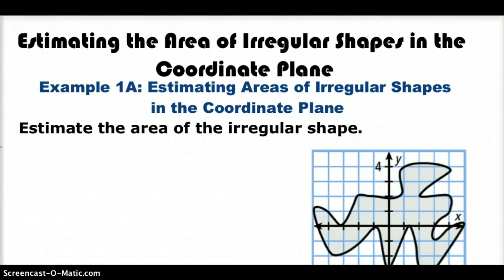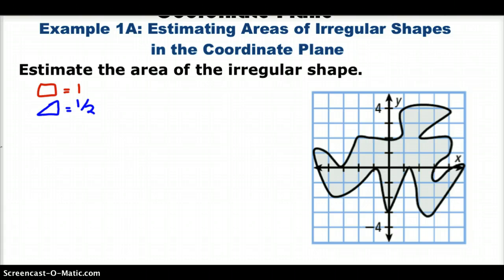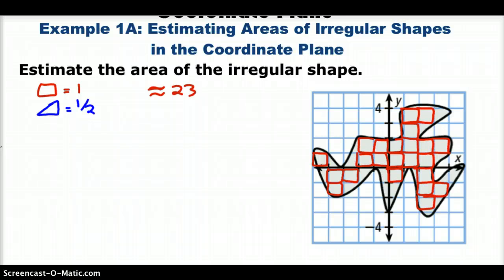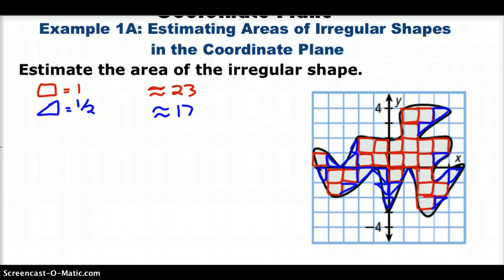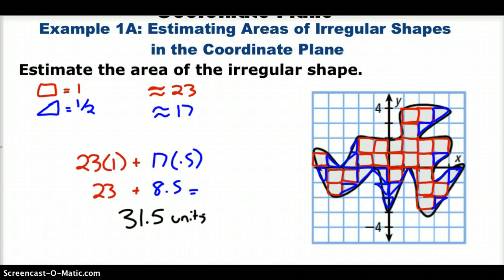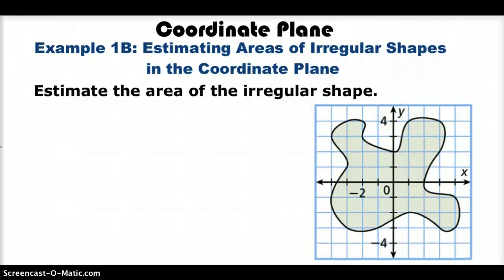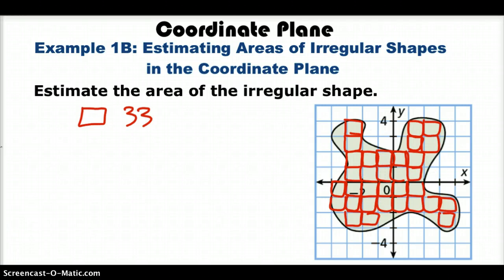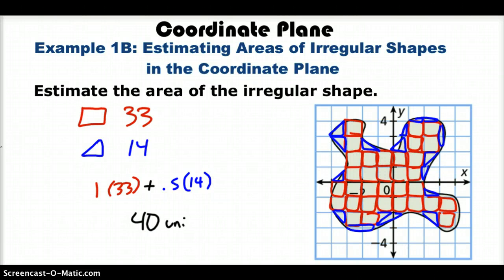GeoB.9.4.EstimatingtheAreaofIrregularShapes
GeoB Estimating the Area of Irregular Shapes in the Coordinate Plane